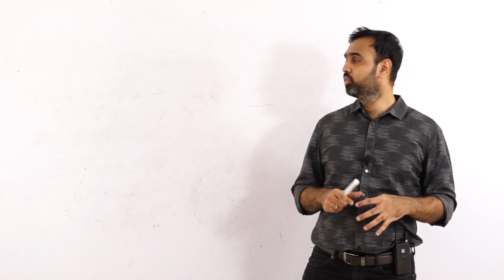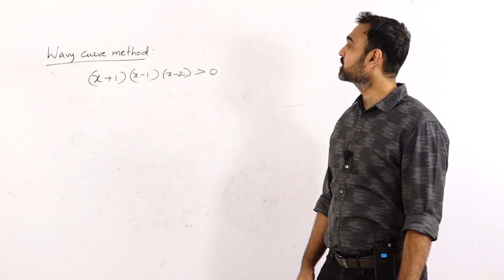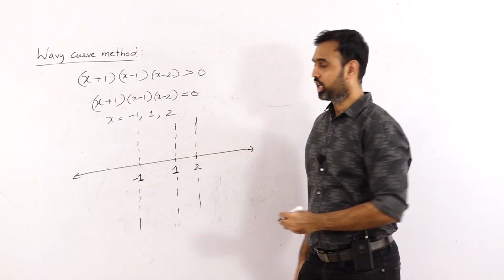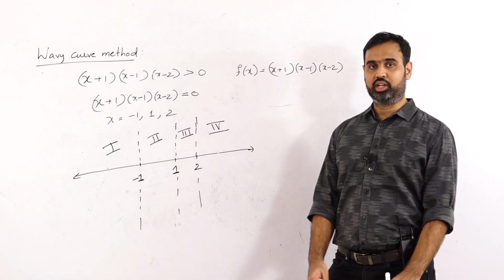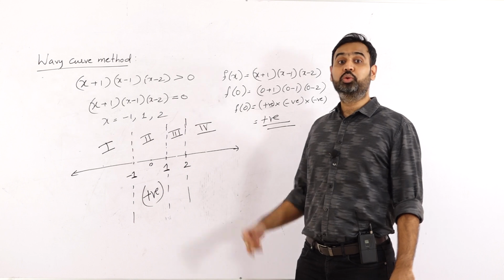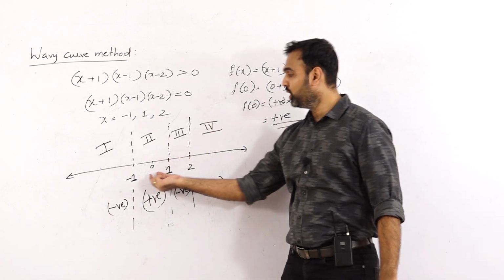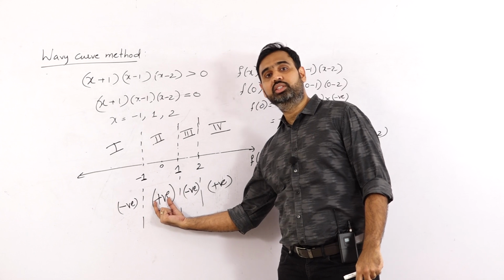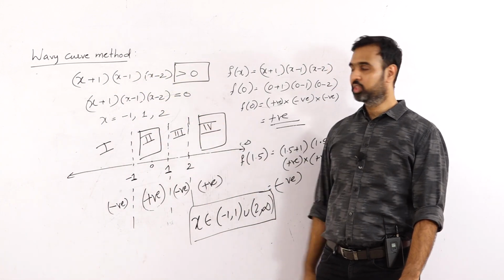Inequalities video 8